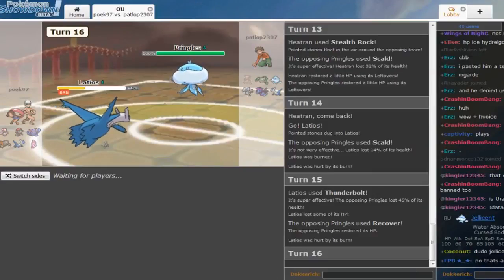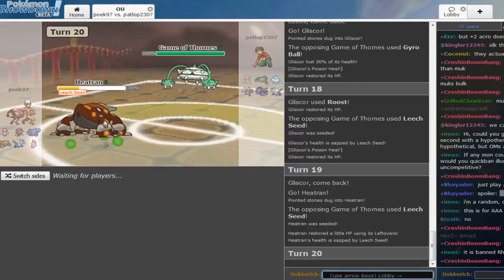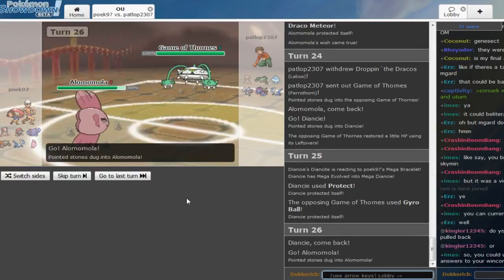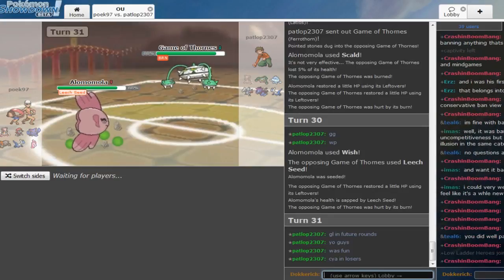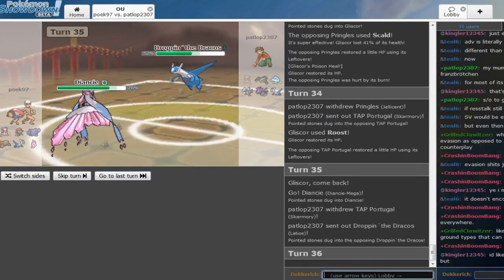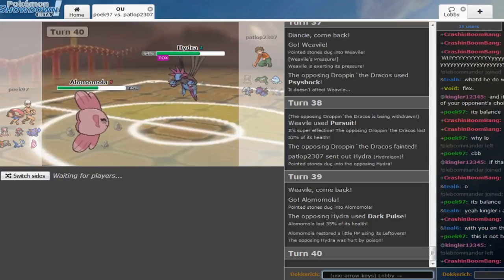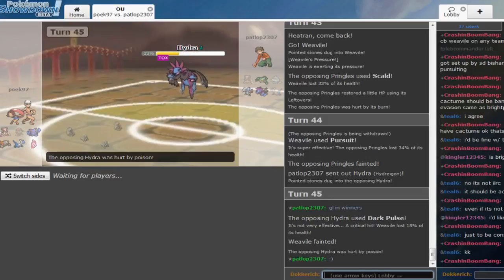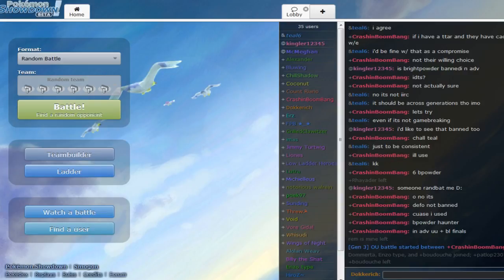Smogon Official Ladder Tour (OLT) R5: Patlop2307 vs Poek97 game 2 -winners bracket w/Dokkerich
what other olt series do u want me to record?

hit me up on skype (Dokkerich) if u wanna join a pokemon chat